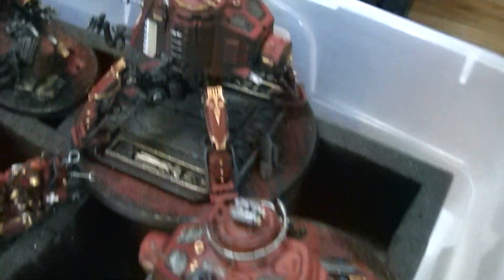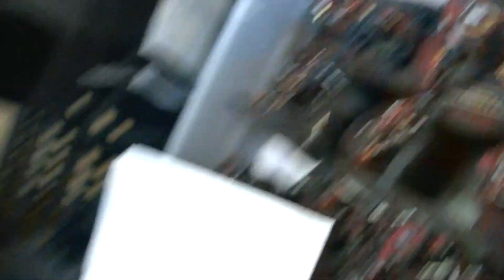Happy Tuesday- slow news day